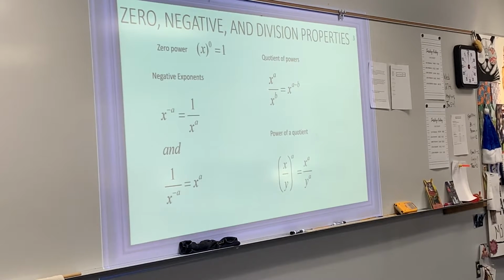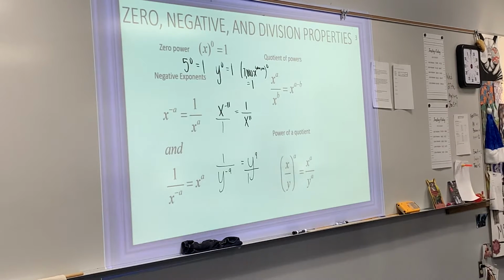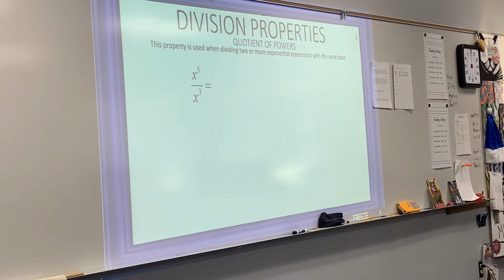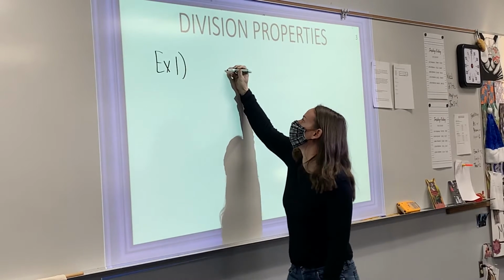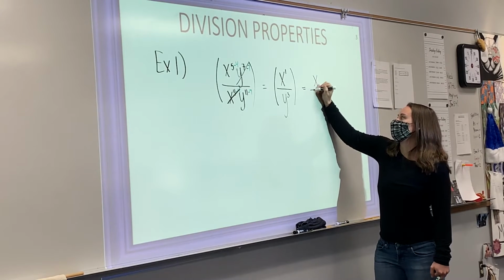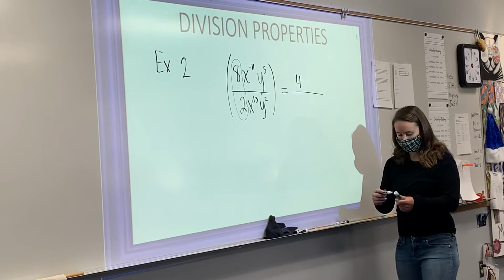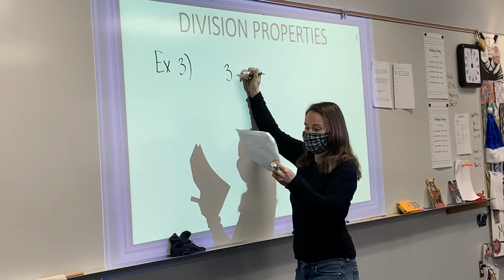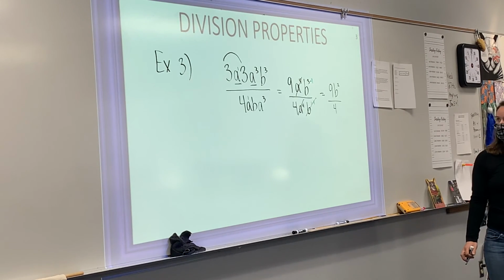51. Exponent Rules Quotient Rule